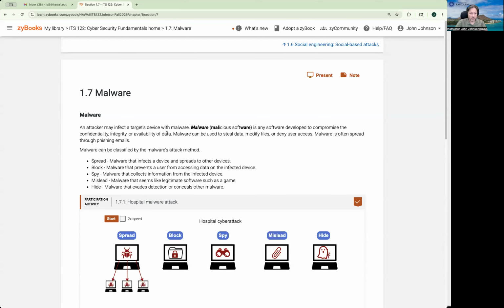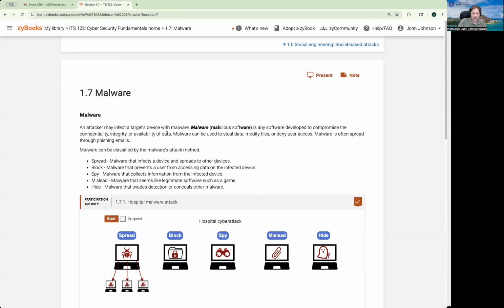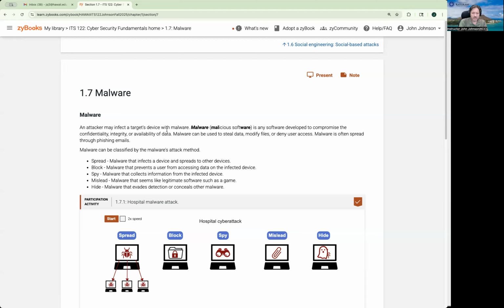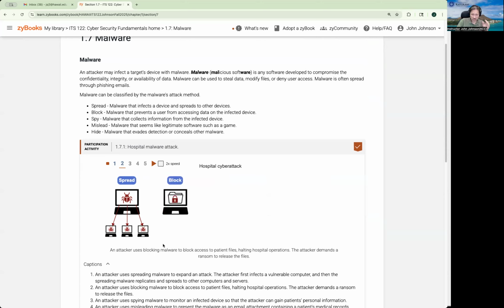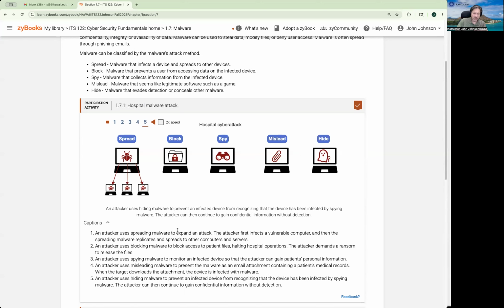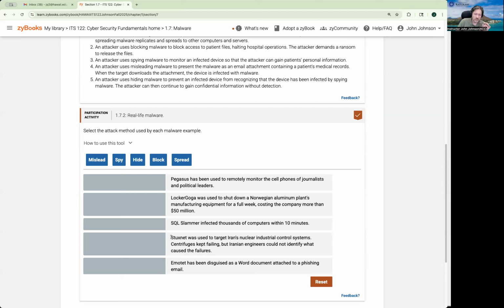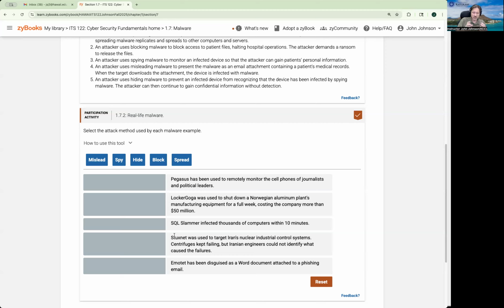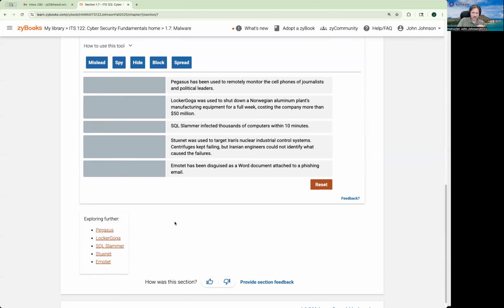ITS 122 - 1 7 - Malware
In this video we introduce the subject of malware. We talk about the classifications by attack method--spread, block, spy, mislead, and hide.